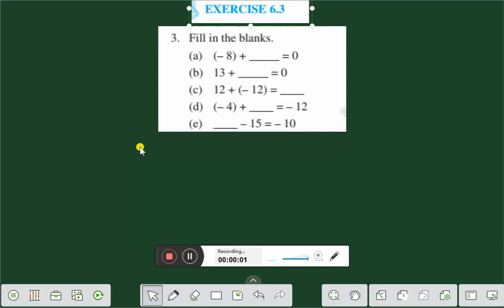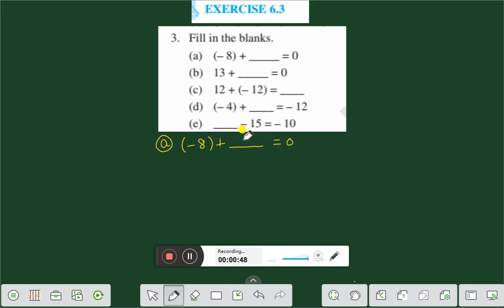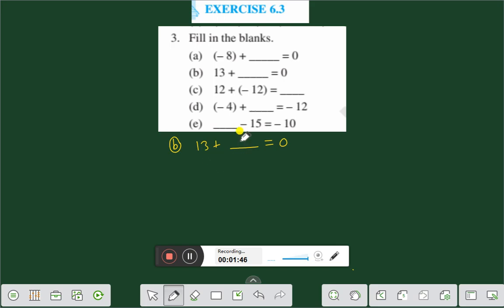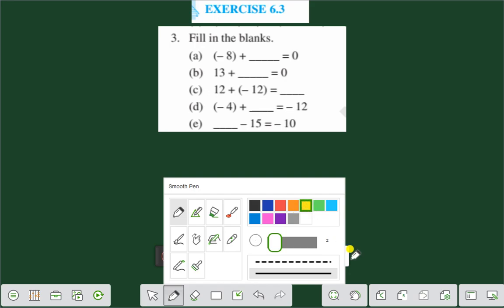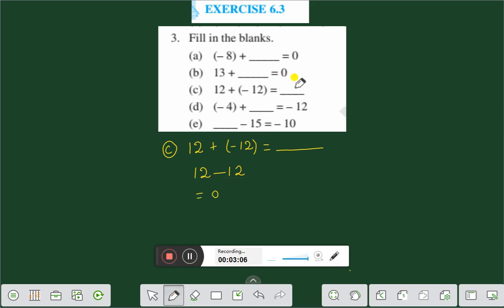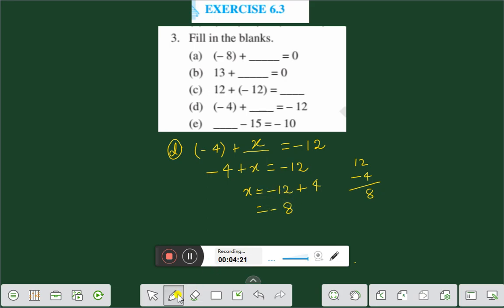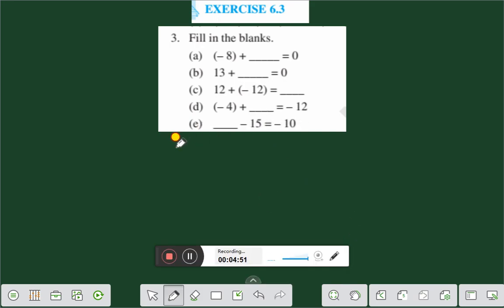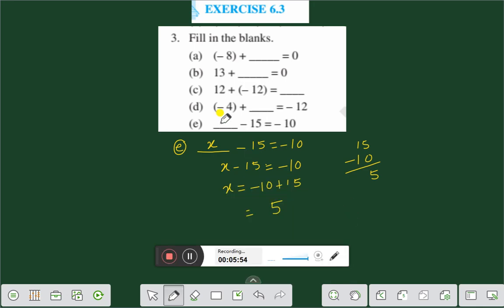EXERCISE-6.3 ,Q.NO- 3 ,INTEGERS,MATHS CLASS-6,CHAPTER-6